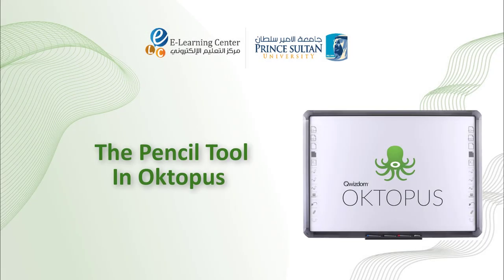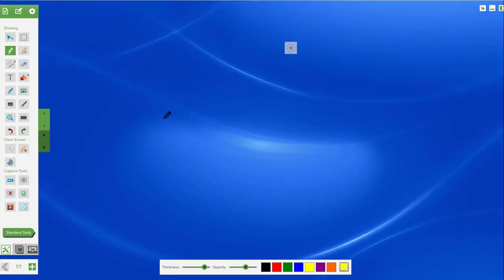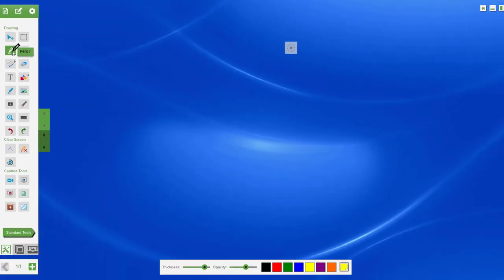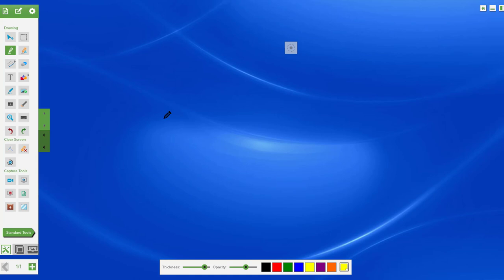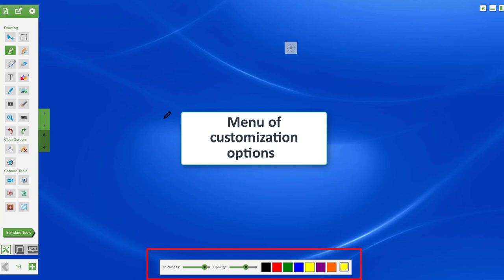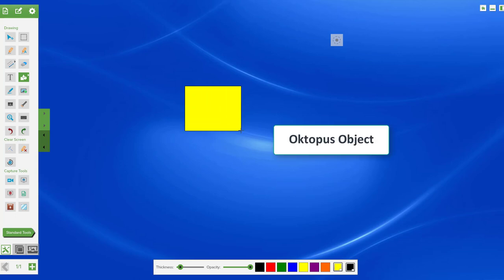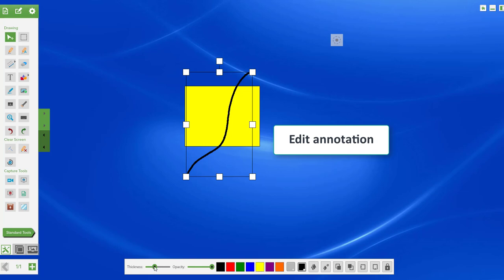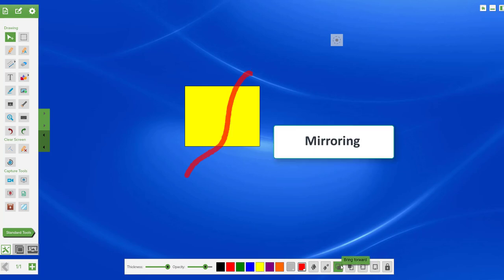Intelligent Touch Board (ITB): Pencil Tool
Join us in this tutorial as we explore the many uses of Penciltool In Oktopus software. With this feature you could draw on Oktopus Objects, Backgrounds, and Applications. This powerful tool helps you create an engaging classroom eneviornment and enhance the learning experience.